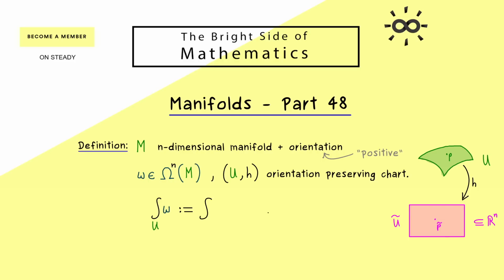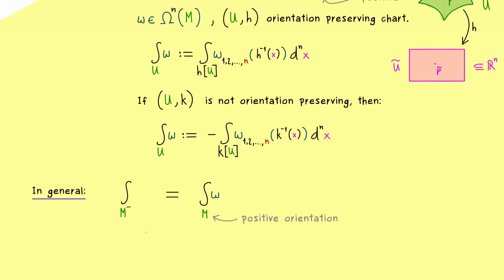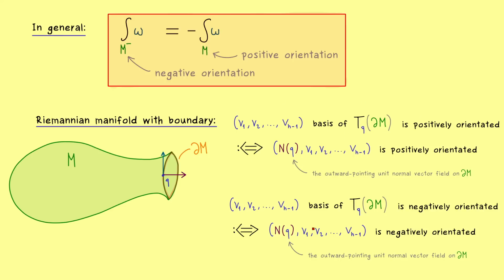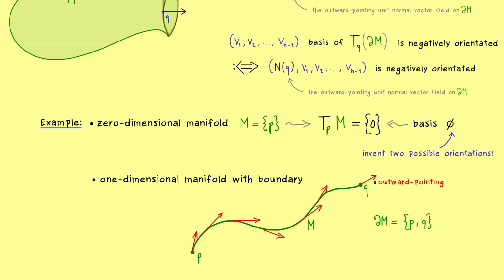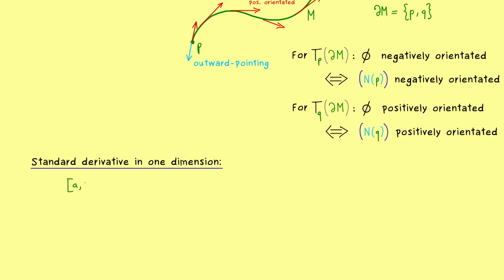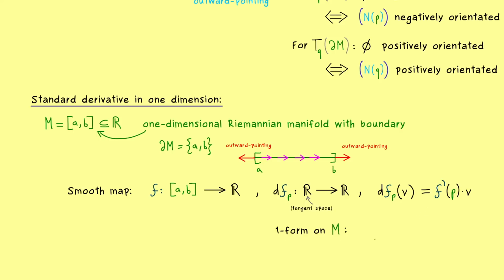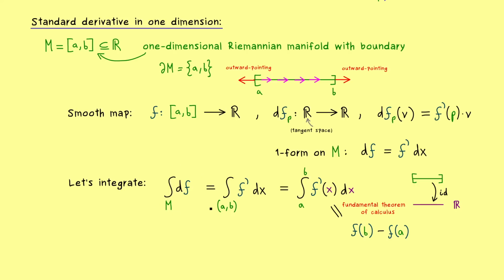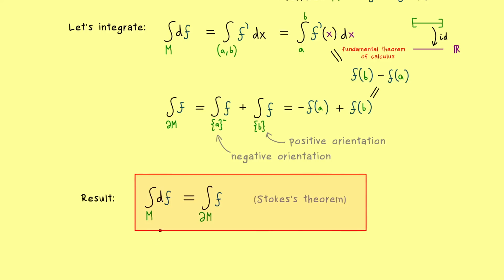Manifolds 48 | Stokes's Theorem as the Fundamental Theorem of Calculus